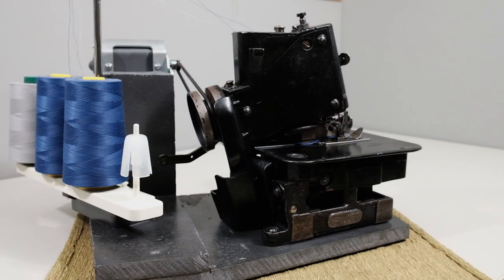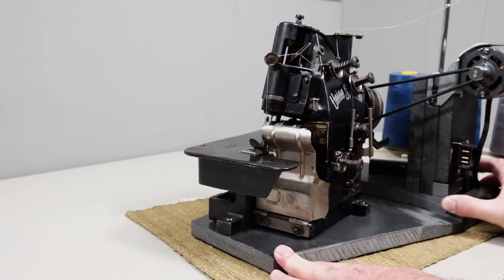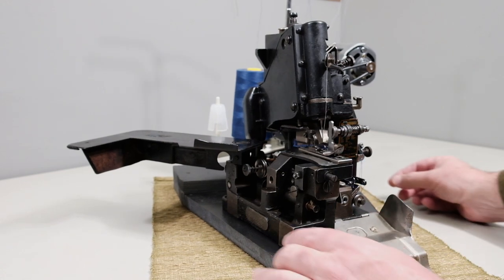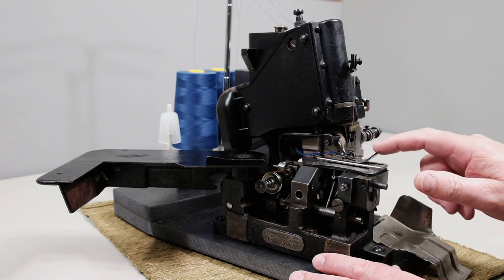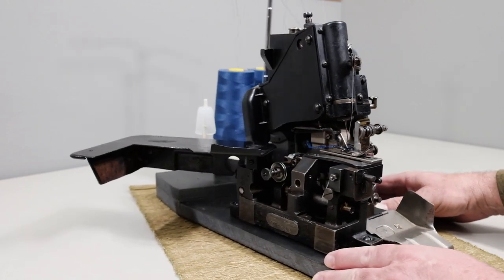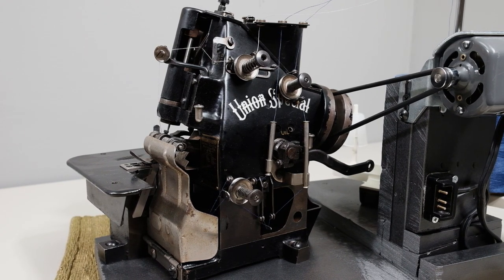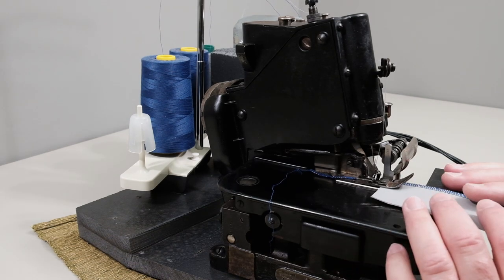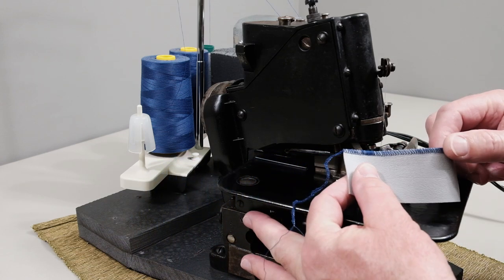UNION SPECIAL 39200 AE INDUSTRIAL SEWING MACHINE DEMO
This will be listed on Ebay for sale so I thought I better make a video before selling it. This is the only one of these that I have ever bought. And may never see one again that I can buy.